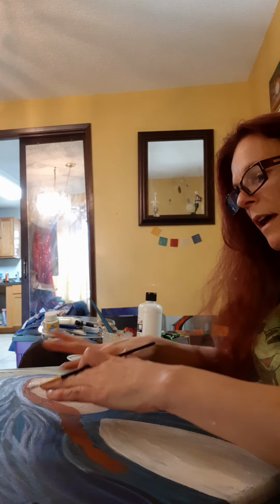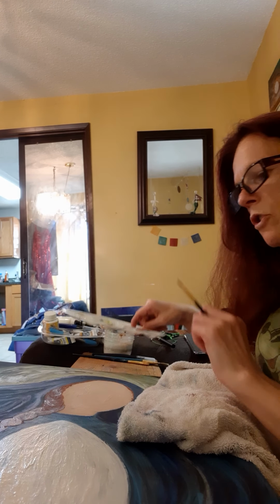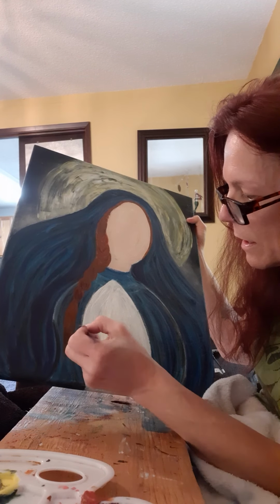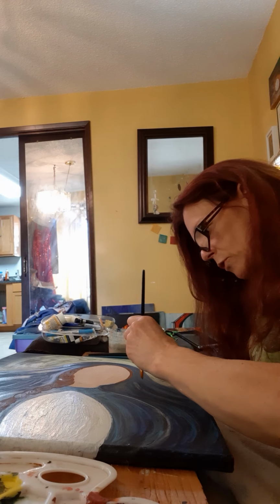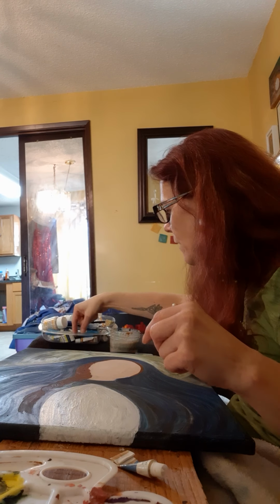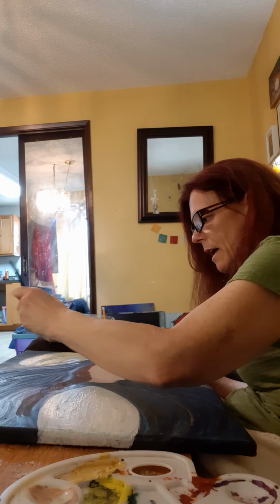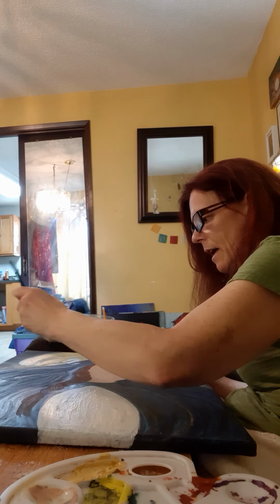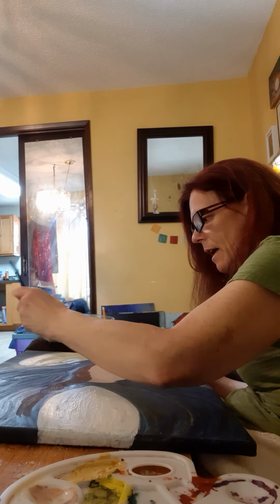Mother Mary part 3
Paint and chat